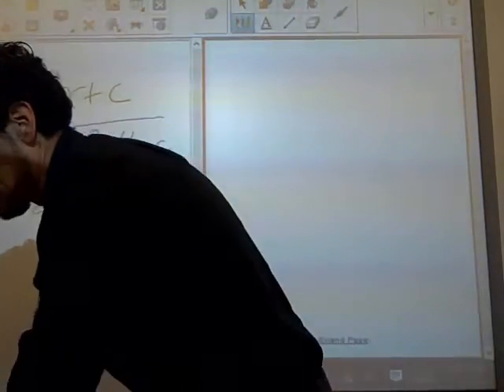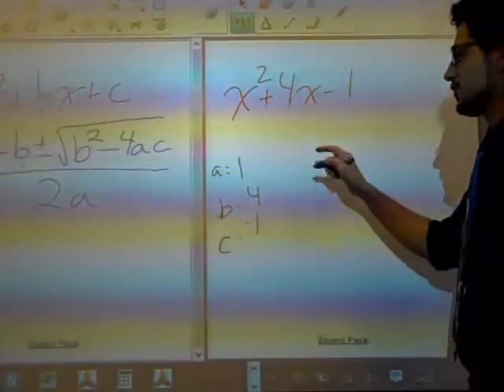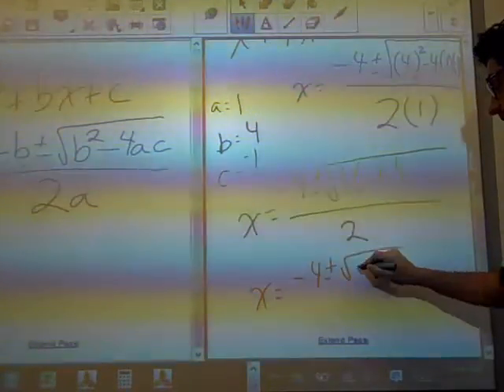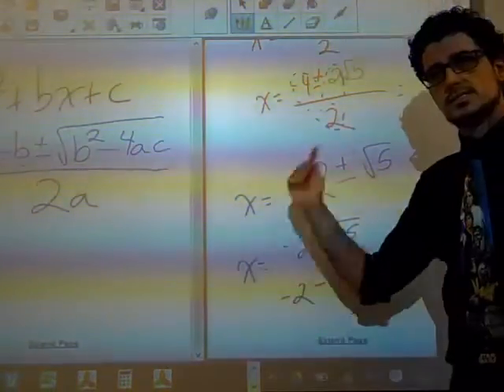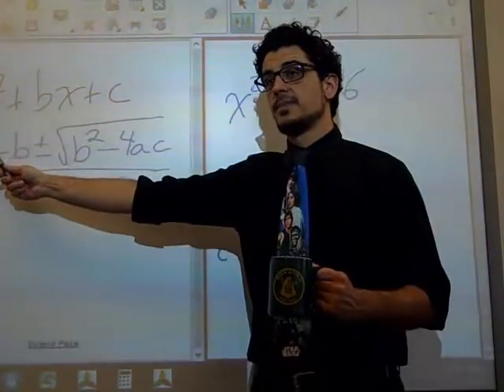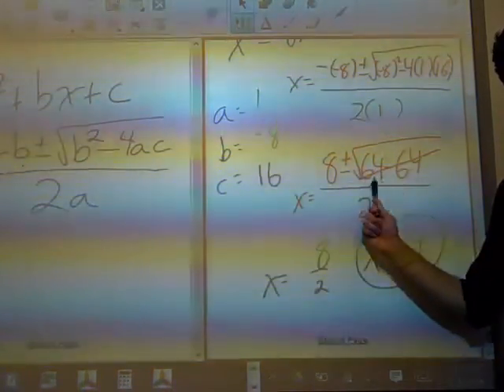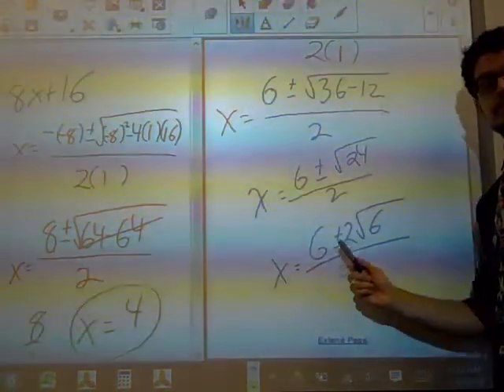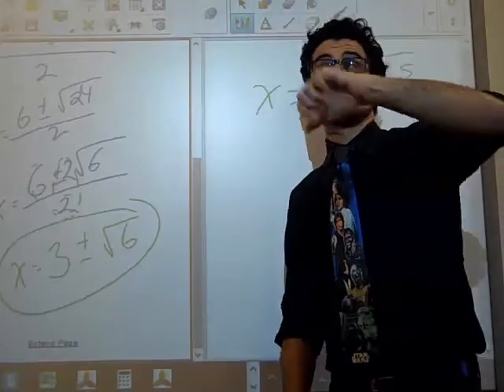quadratic formula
Singing and storytelling our way through the quadratic formula